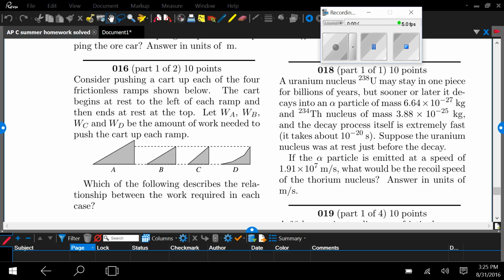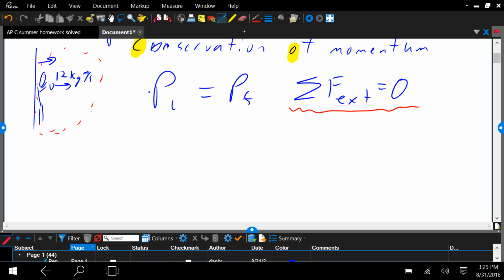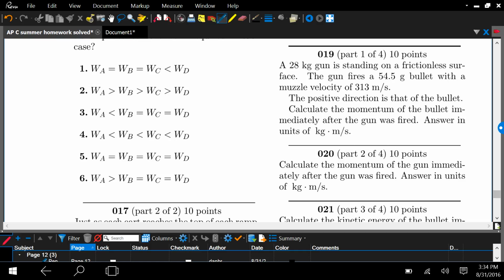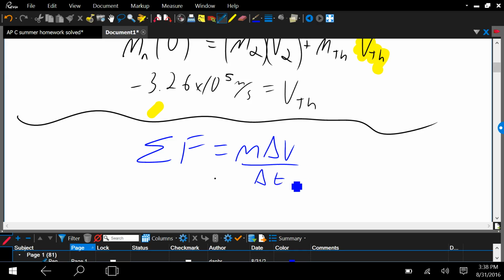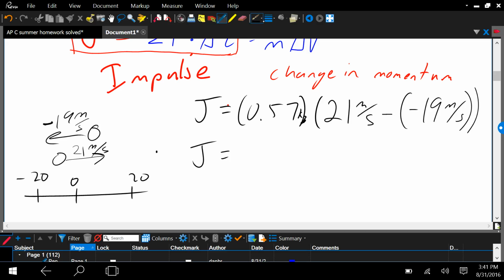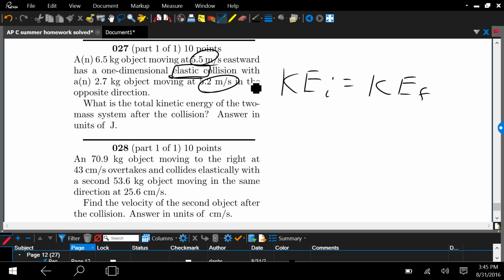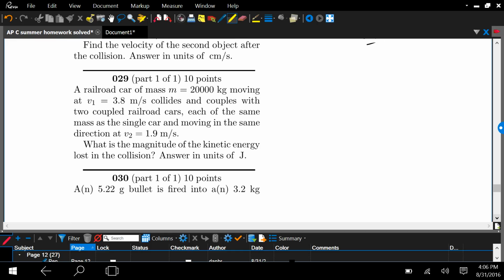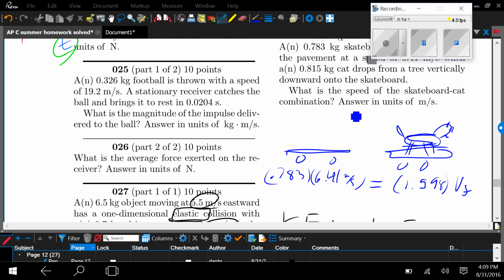summer homework help assignment 5 part 2 momentum 2